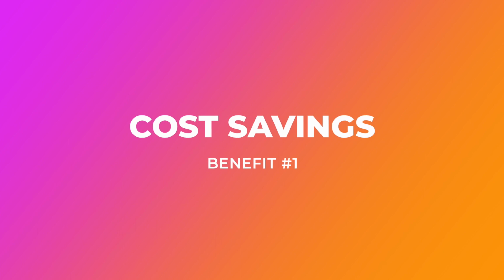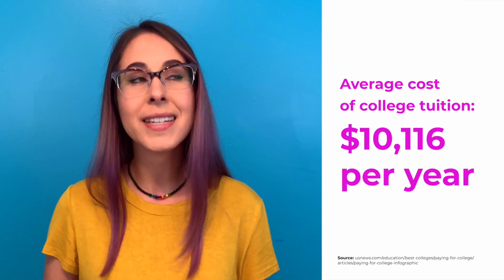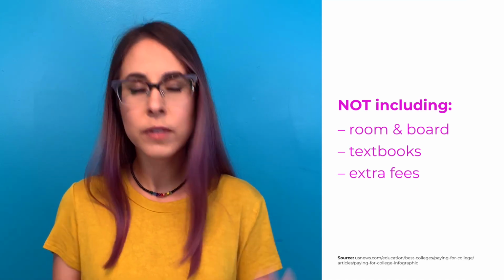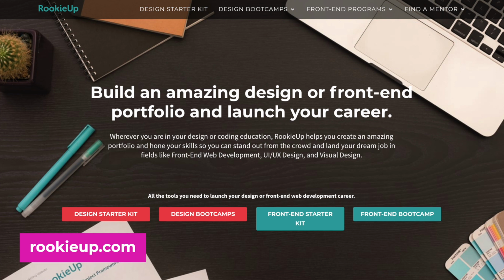How to Learn UX Product Design Online / Benefits of Online Design Courses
Want to know how to learn design online? Click "Show More" to check out the online design courses I recommend!

Springboard
Be sure to use the links below ↓
Springboard's Bootcamps offer one-on-one mentorship support, a real-life industry client design project to add to your portfolio, and opportunities for deferred tuition.

An award-winning resource to learn UI/UX design from short courses, one-on-one mentoring from professional designers, or a full UX Academy as a way to go from beginner to a junior level designer.

An excellent and affordable educational resource for learning all things UX and interaction design. These folks have courses for beginners and advanced professionals. Use the above link to get 3 months absolutely FREE when you sign up for membership!

RookieUp has some great courses to prep you to get hired! The Design Starter kit is a perfect place to start building your portfolio with real client projects. They've got some online design bootcamp courses as well and access to design mentors and a course for becoming a freelance designer.

The goal of this channel is to teach you what you need to know about being in the design industry, whether you are a student or starting your career as a traditional graphic designer or going into tech as a UI/UX designer. I cover education, finding a job, what to expect on the job, and how to be successful. Have a topic request? Leave it in the comments!

👩🏻‍💻ABOUT ME
I'm Christine Maggi, a multidisciplinary designer with experience in graphic design, UI design, and UX design. I love sharing what I've learned over the years about working as a designer with high school students, college students, or anyone looking to work in the design industry.